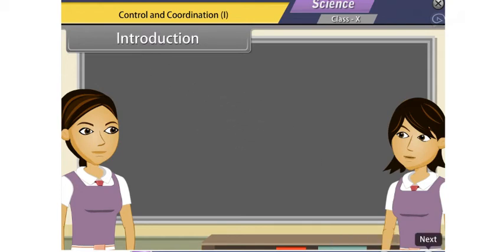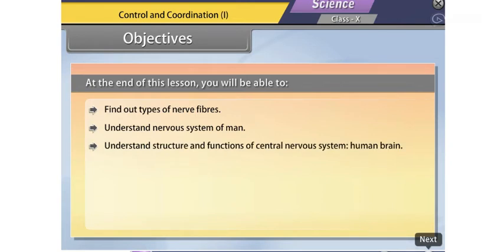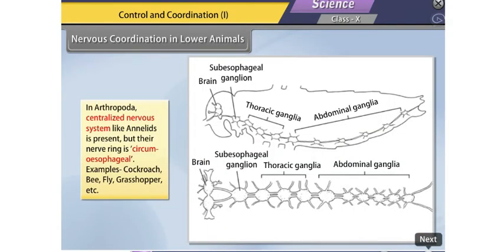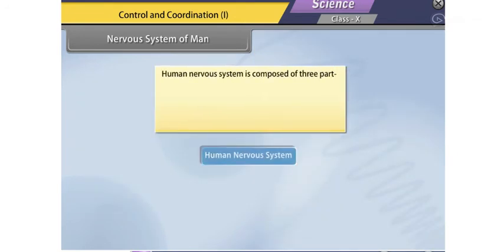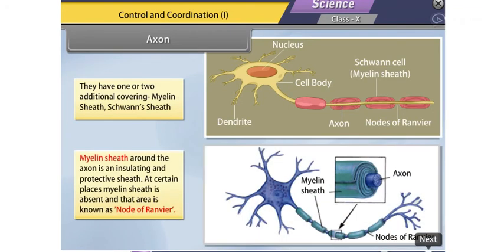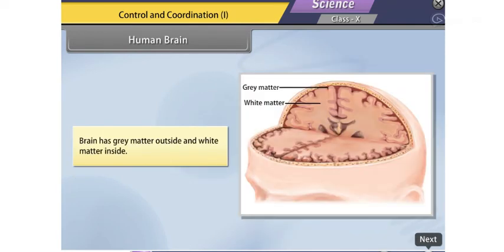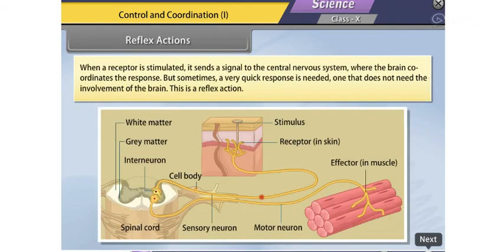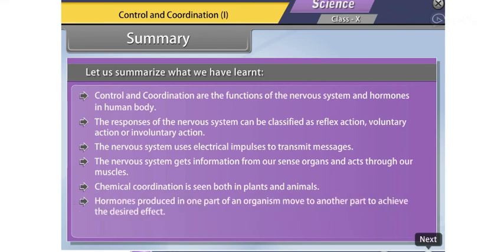control & coordinations I